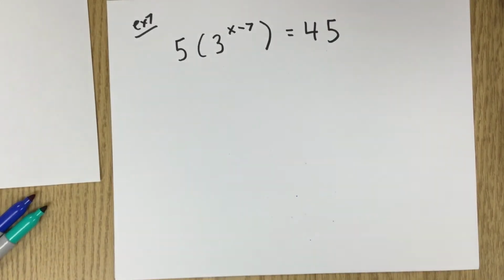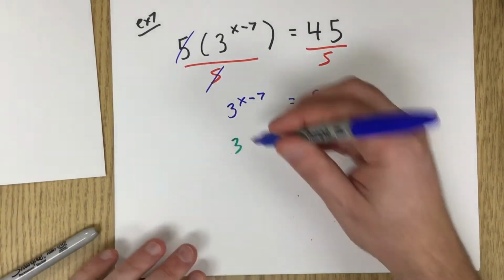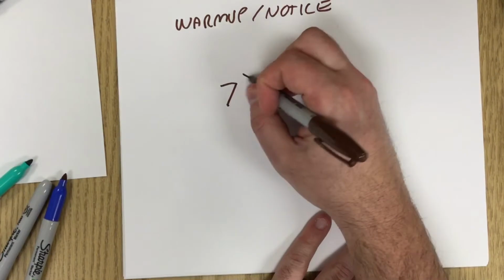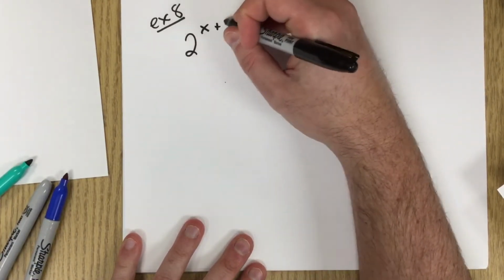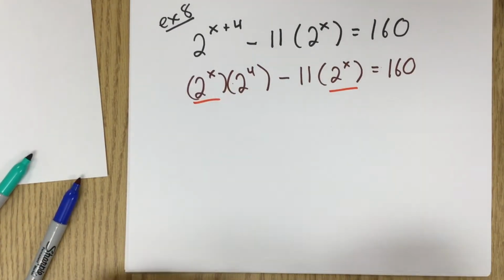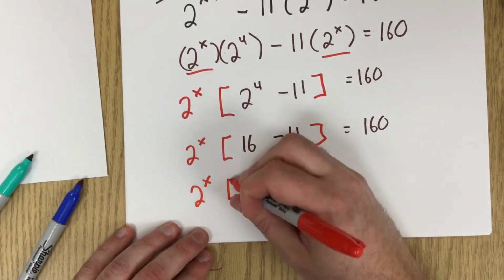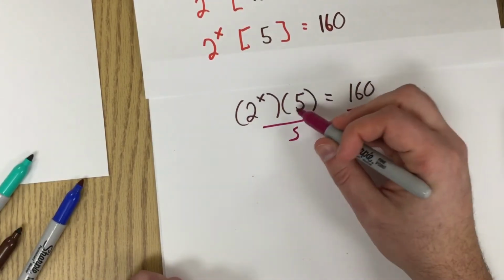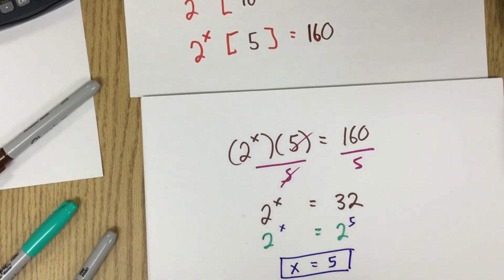Solving exponential equations part 3/4